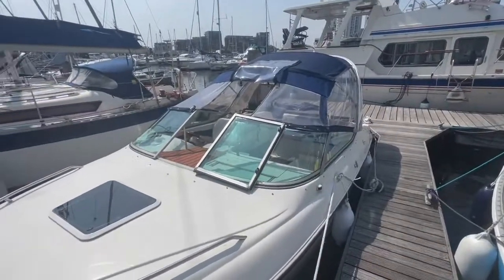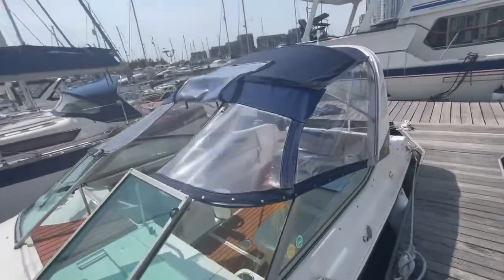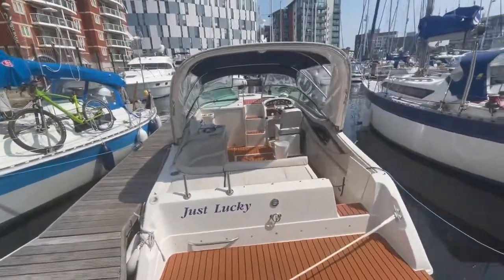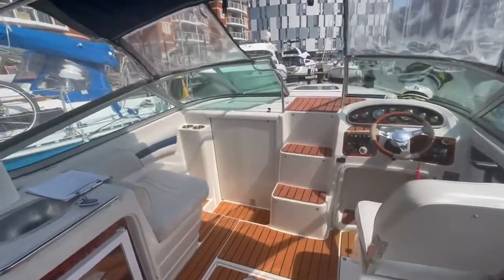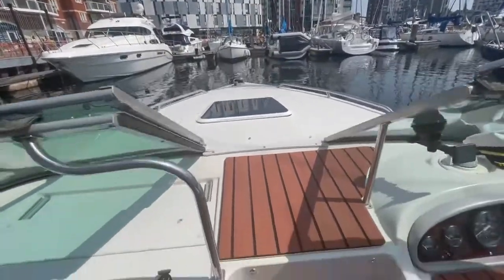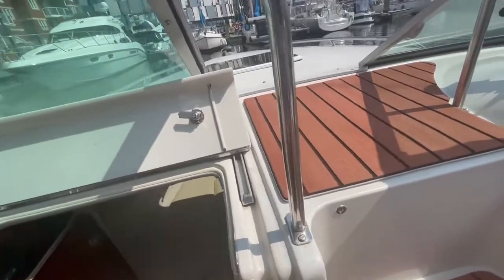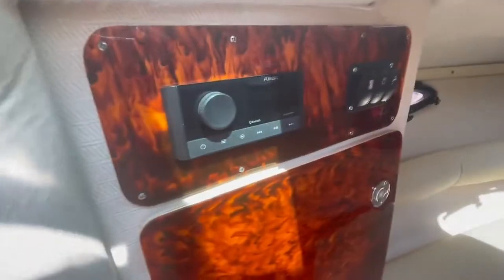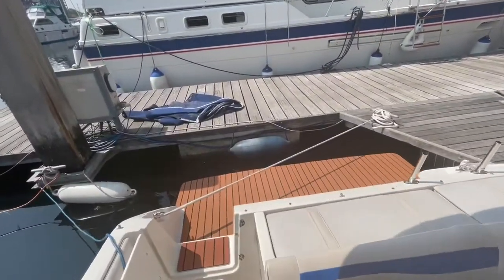Regal 6.8 Ventura - Boatshed - Boat Ref#303137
Regal 6.8 Ventura for sale with Boatshed Suffolk Photos and video taken by Boatshed Suffolk